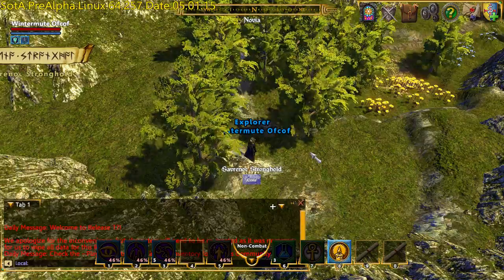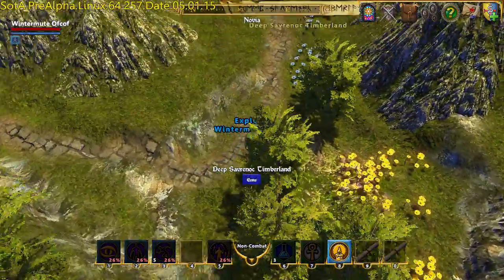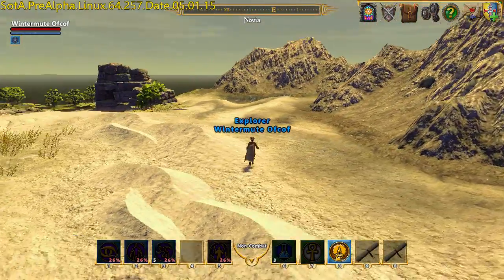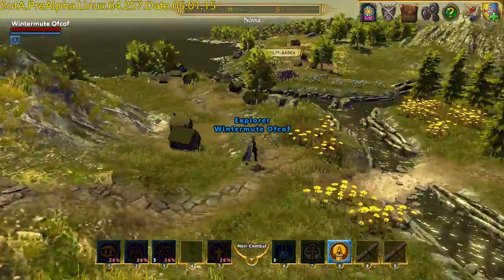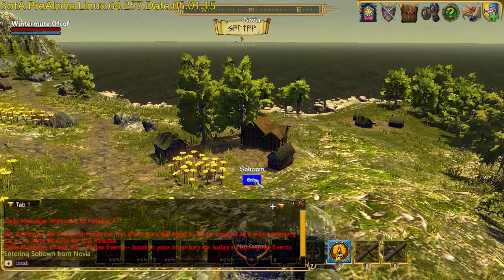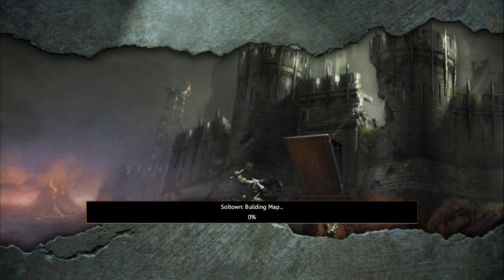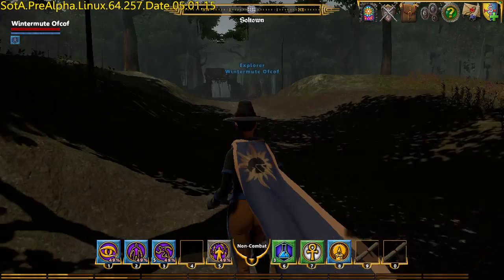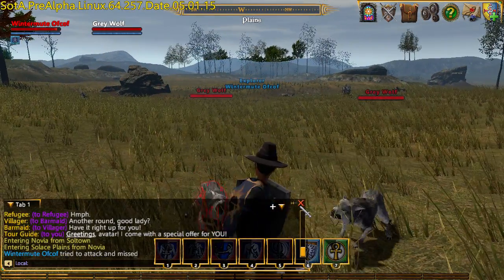Shroud of the Avatar PRE-ALPHA R17 - Owl's Head Sewers Tour Guide (Linux)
The final leg of the R17 Grand Tour required a long journey to Owl's Head.  I stopped off on the way to train some skills, do some banking and confirm the sewer entrance location with the Soltown Tour Guide.  The sewers were infested with nasty things as per usual but I managed to stay alive long enough to complete a conversation and get my Fez hat.

*R18 Videos now available*